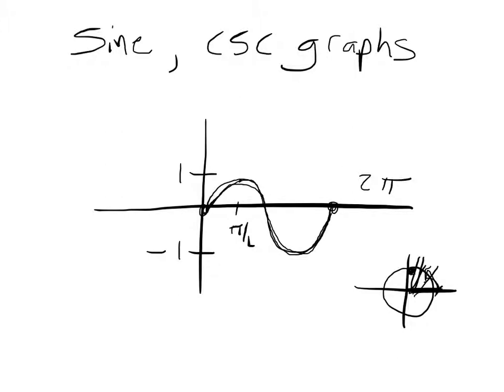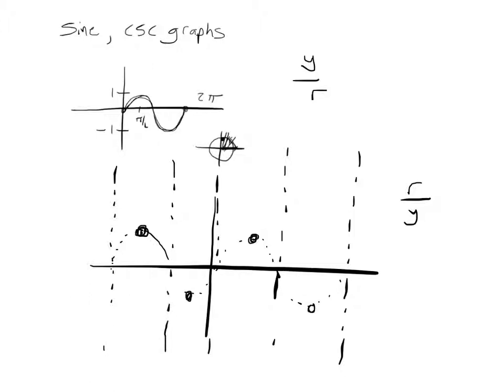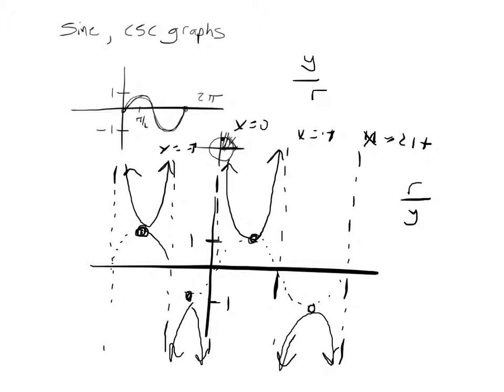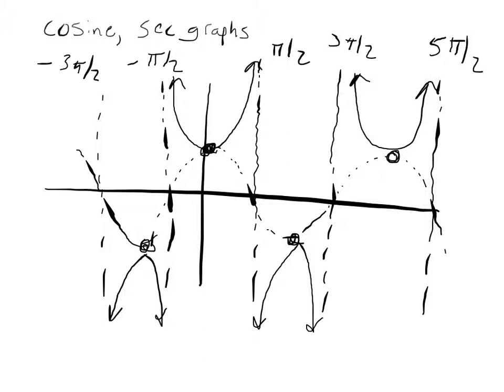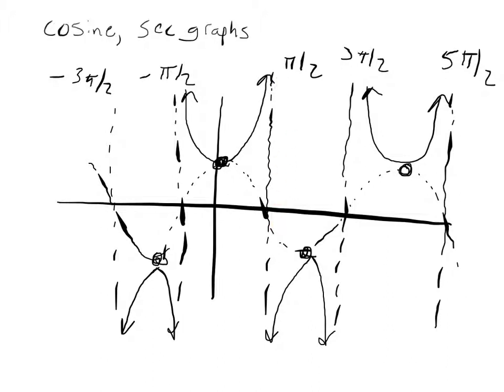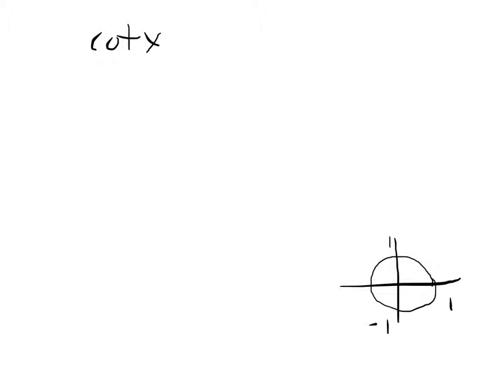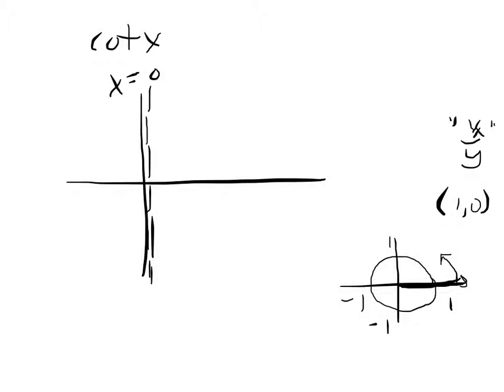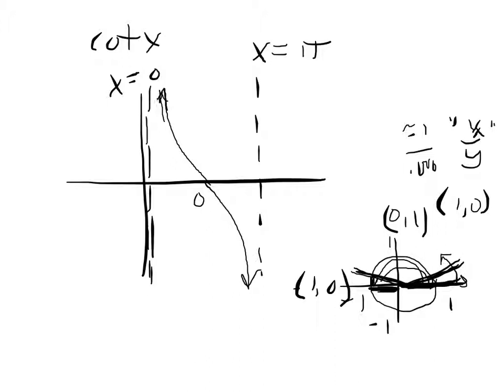8.2 Supplement:All 6 Trig Graphs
8.2 Supplement: All 6 Trig Graphs